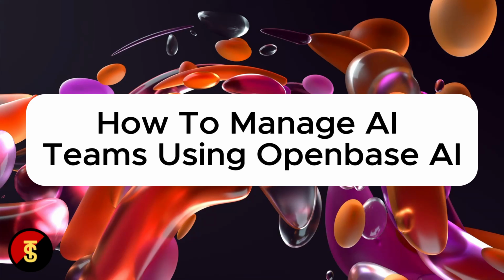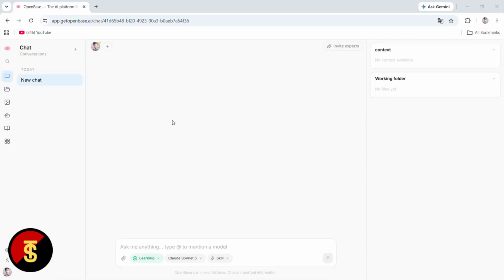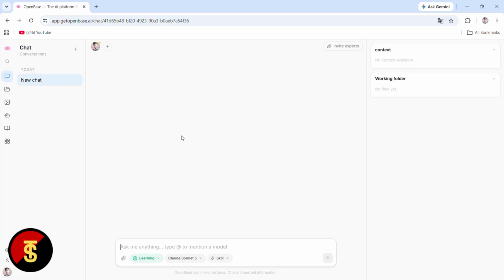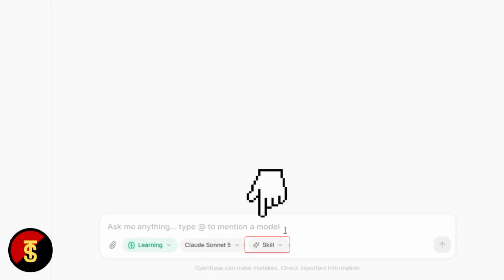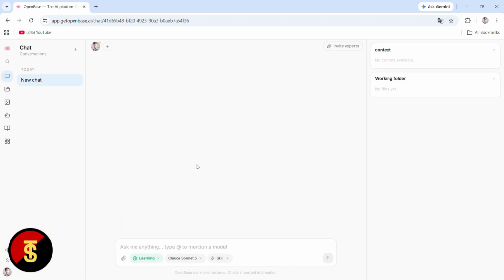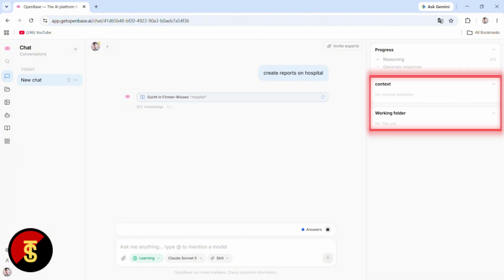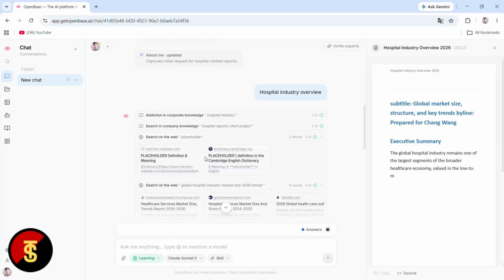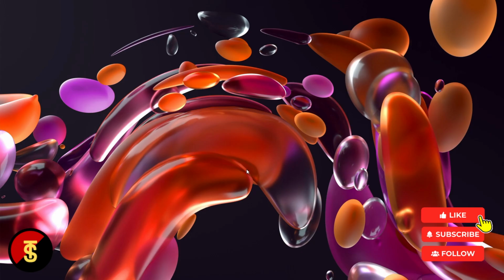How to Manage AI Teams Using Openbase AI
Learn how to manage AI teams using Openbase AI in this step-by-step tutorial. In this video, you'll discover how to use Openbase AI to organize and manage AI teams efficiently and streamline your workflow. You'll also learn how to set up and manage team projects, collaborate with team members, and optimize your AI operations using Openbase AI tools.

Timestamps:

0:00 Introduction

0:20 Managing AI Teams in Openbase AI

1:31 outr